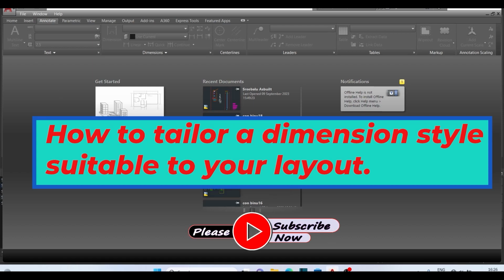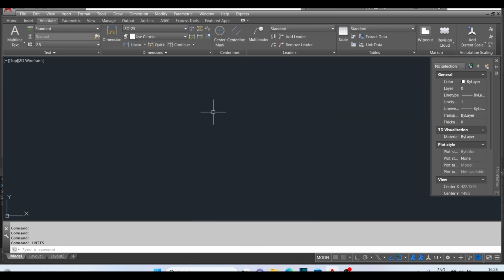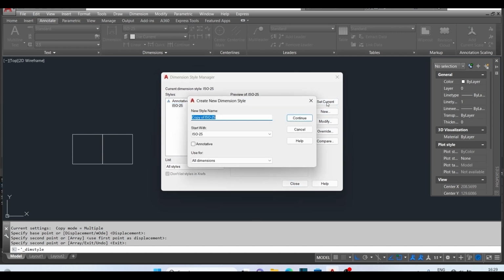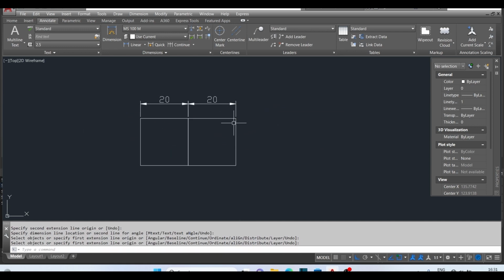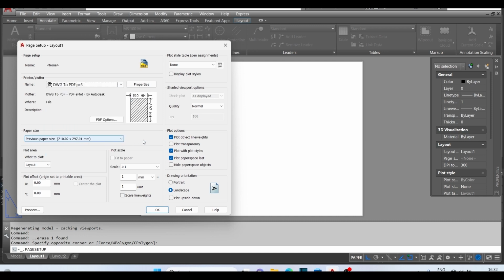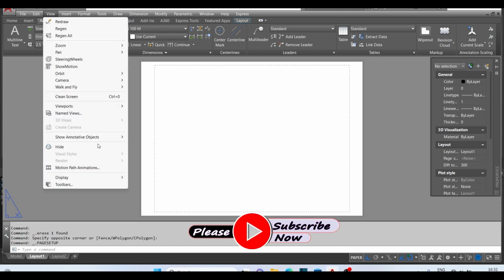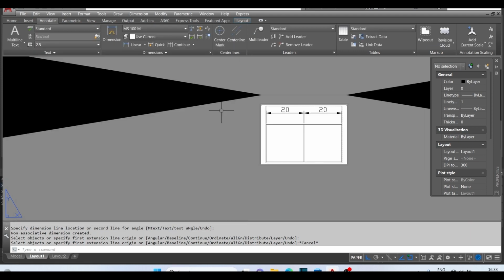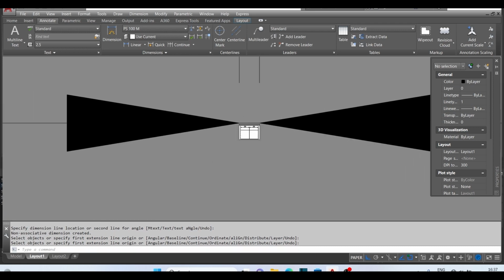How to customise your dimension style in model space suitable to layout I AutoCAD Tutorial I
How to customise Dim style for Auto cad Layout  I AutoCAD Tutorial I